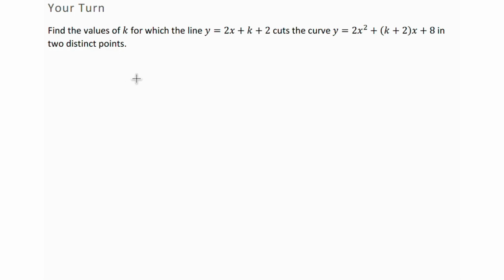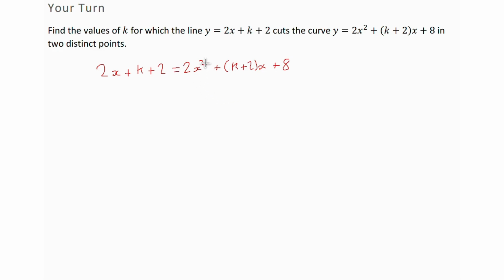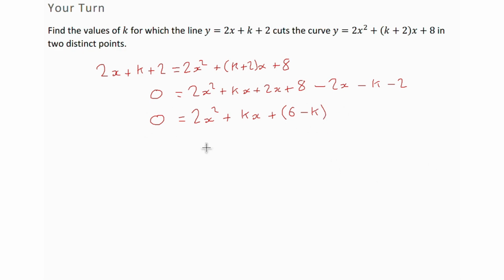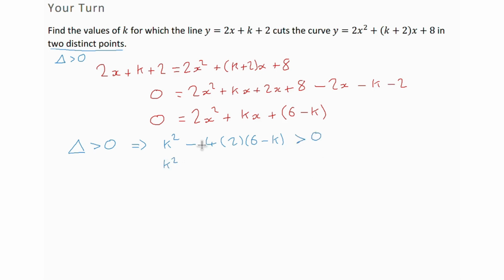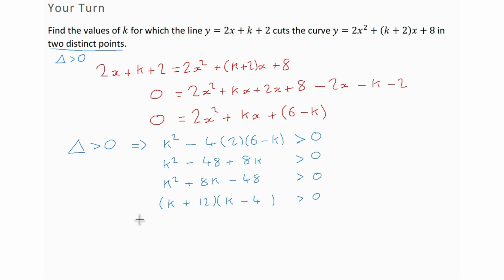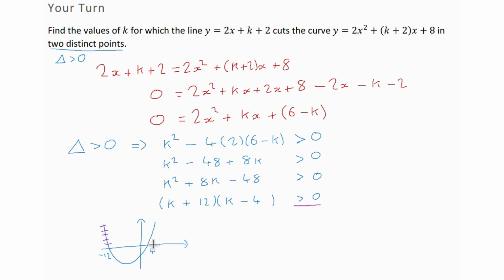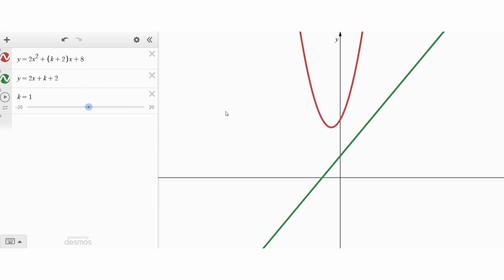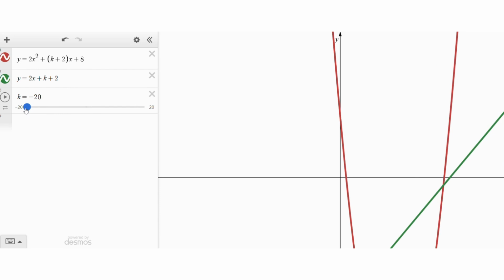IB Maths AAHL Intersecting Functions - Your Turn 7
The answers to the seventh Your Turn for AAHL Unit 2 Skill 17 Intersecting Functions.